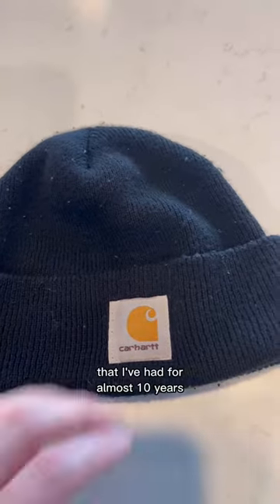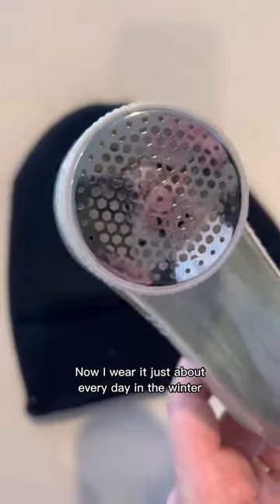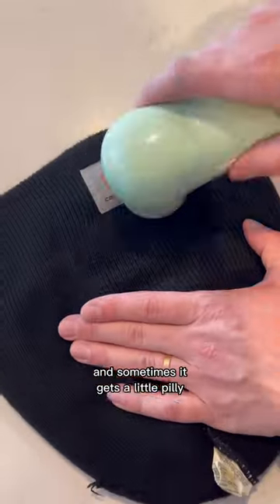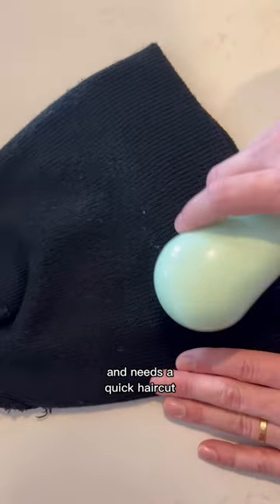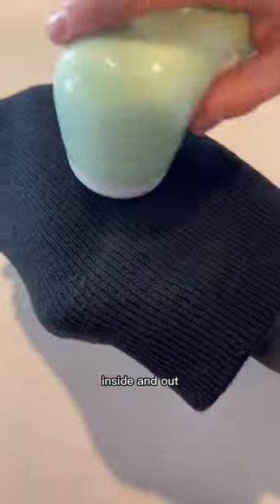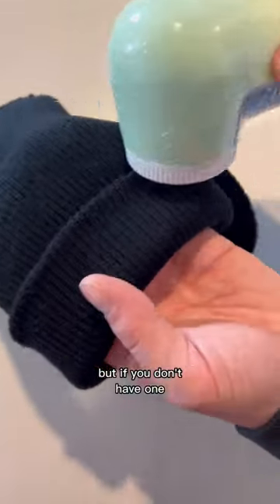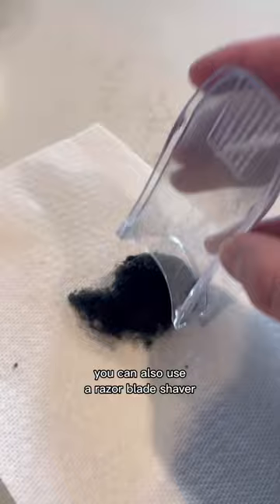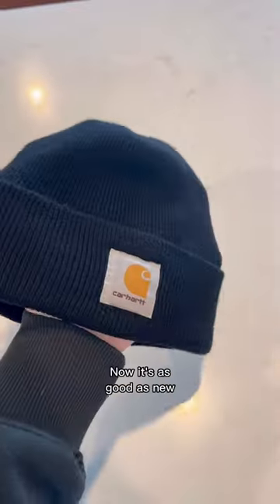How to keep your beanie looking like new!